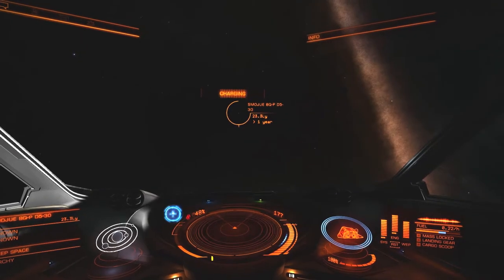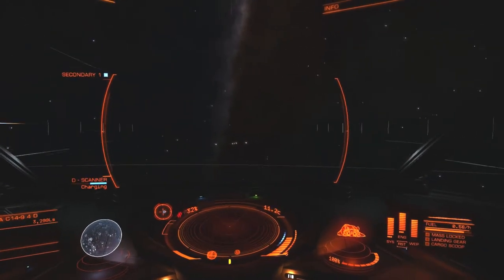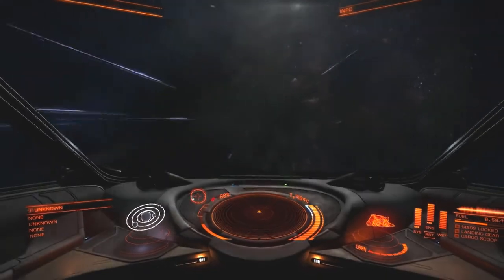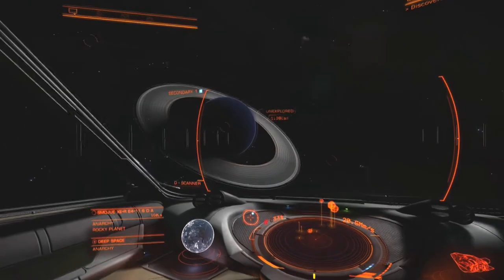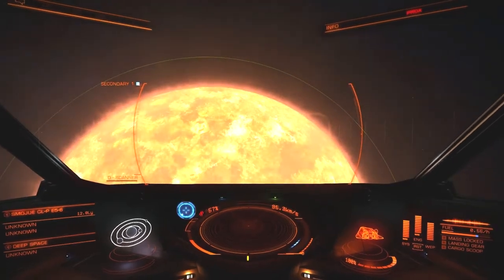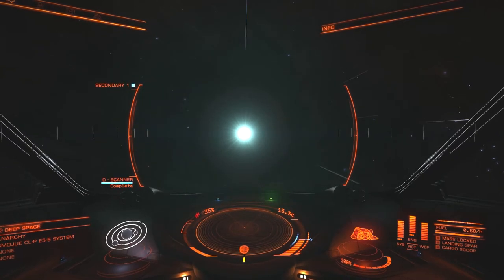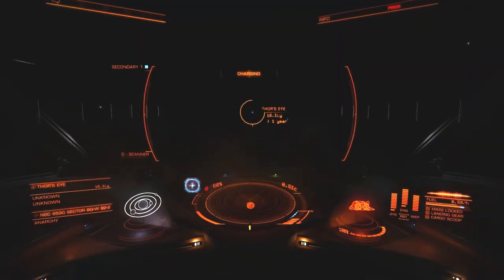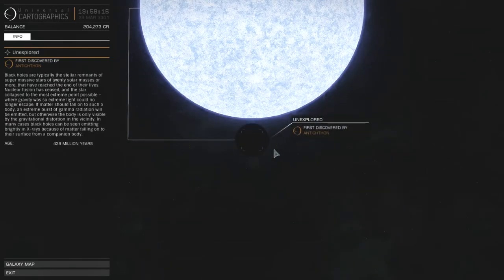Elite: Dangerous - Transgalactic Trek 17 - Journey to Thor's Eye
Well, with a name like Thor's Eye, you know every explorer worth his or her salt has to make a trip to the system, so I finally score that achievement in this episode before turning my eye to the Lagoon Nebula.